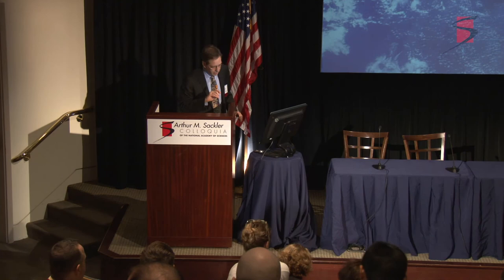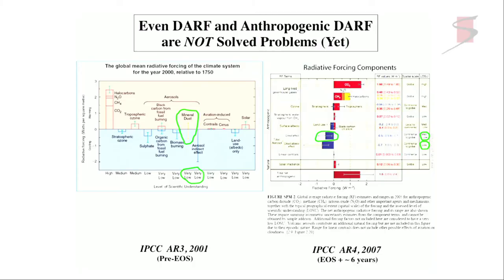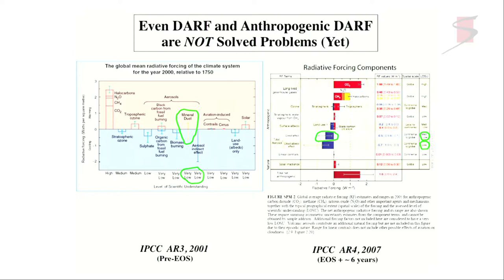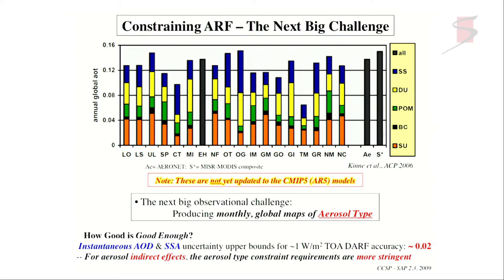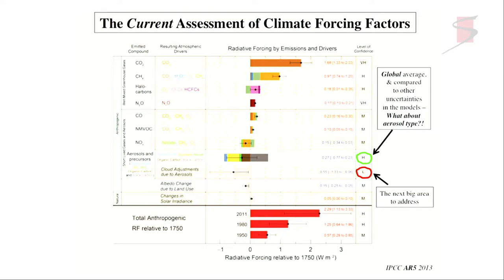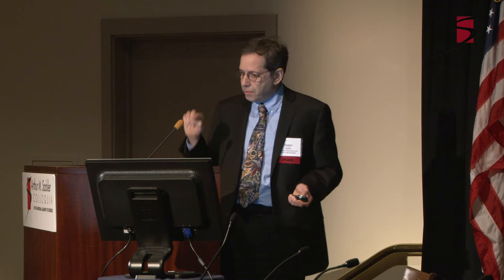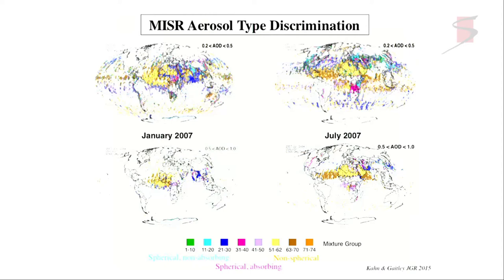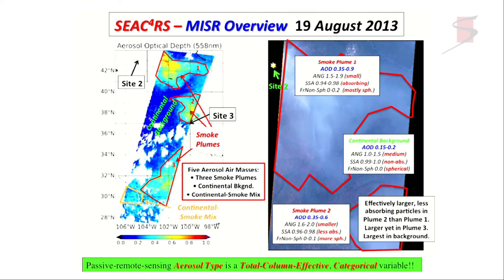Raph Kahn - Remote Sensing of Aerosols From Satellites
This talk was presented at the National Academy of Sciences Arthur M Sackler Colloquium Improving Our Fundamental Understanding of the Role of Aerosol-Cloud Interactions in the Climate System held on June 23-24, 2015 at the Beckman Center in Irvine, CA and organized by John Seinfeld, Kimberly Prather, Ian Kraucunas, Alex Guenther and Edward Dunlea.